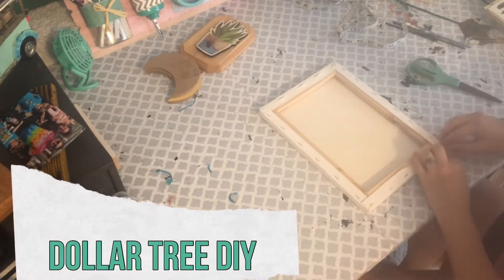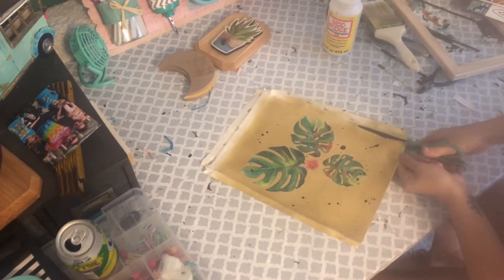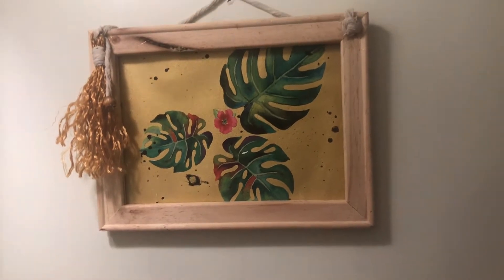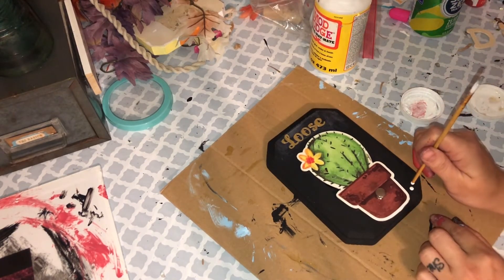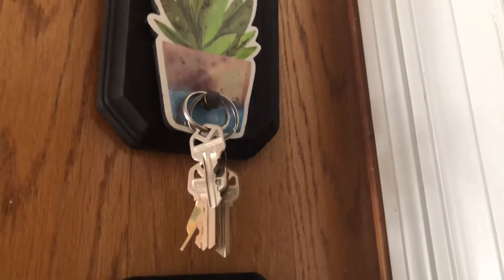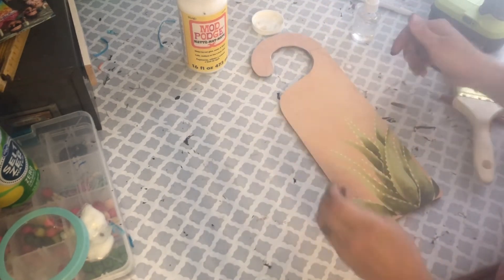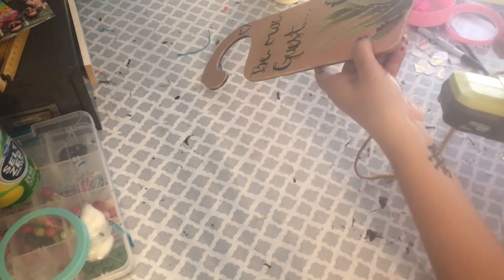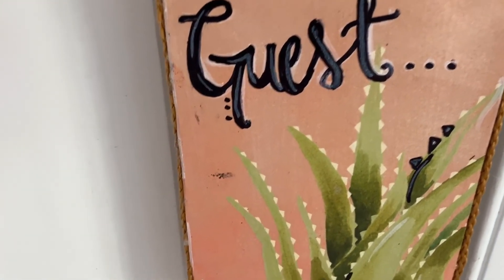3 Dollar Tree diys | Practical & useful crafts | Tropical BOHO style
Hello Hello all my recycled crafters!!!
I truly enjoy creating unique recycled and up-cycled DIY home decor and making these FUN eclectic pieces was a blast. hope you get some inspiration to start crafting your own High End Home DECOR! I hope you enjoy these Dollar Tree DIYS that are not FALL DECOR ;)

My style is modern BOHO, & farmhouse rolled into one! I love being myself in all aspects and adding pops of color throughout my home decor.

* White Nautical Rope

*** LOVE these extension cords for my iPhone in my craft room.